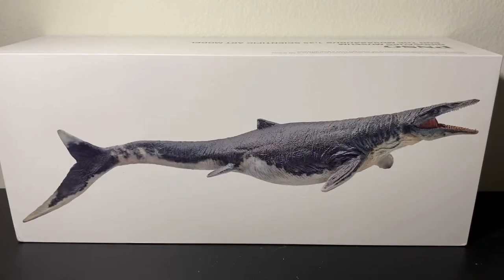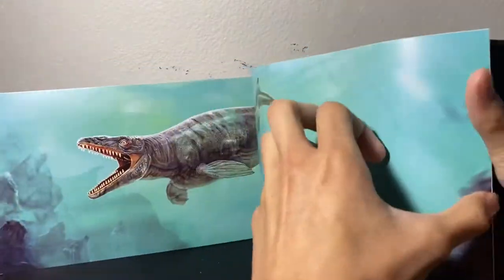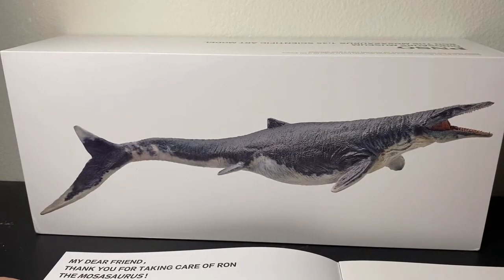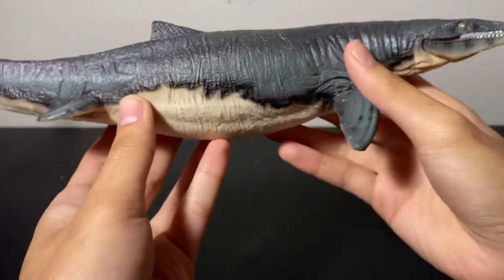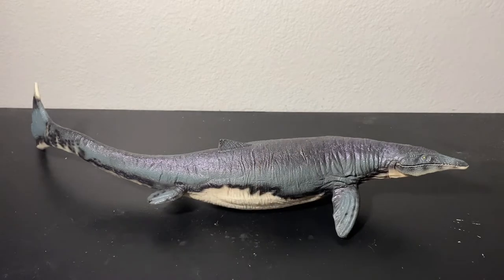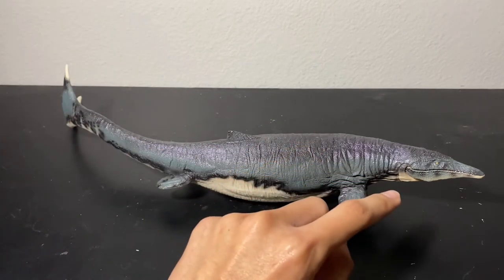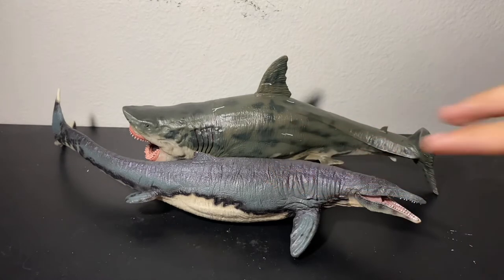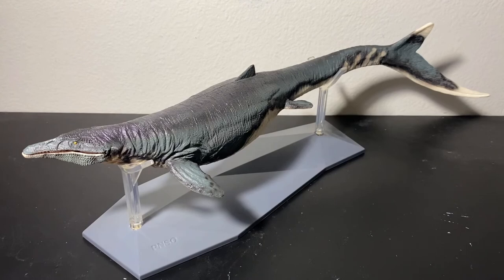PNSO 2019 Dinosaurs Museum Ron the Mosasaurus review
Outdated but still wonderful.

Rating: 9.5/10